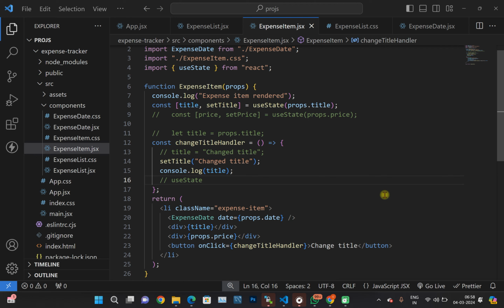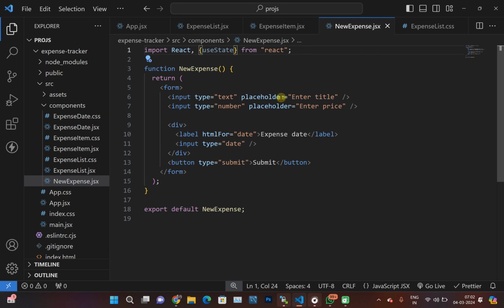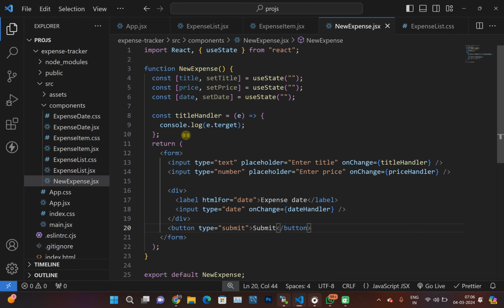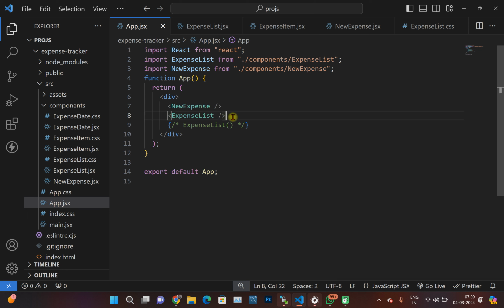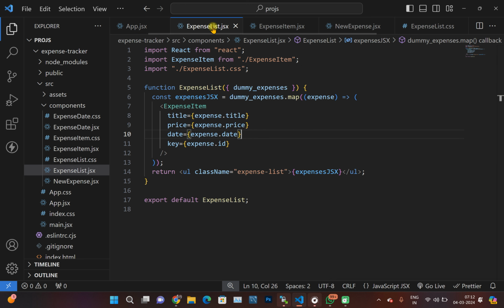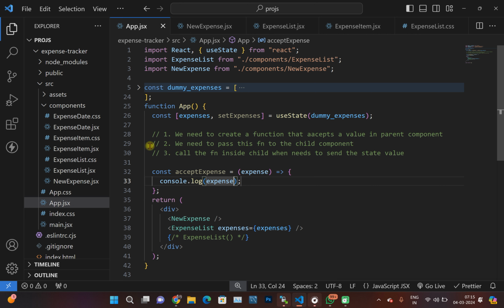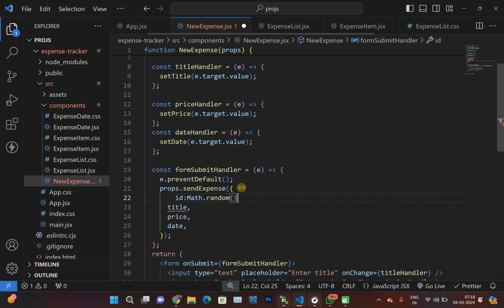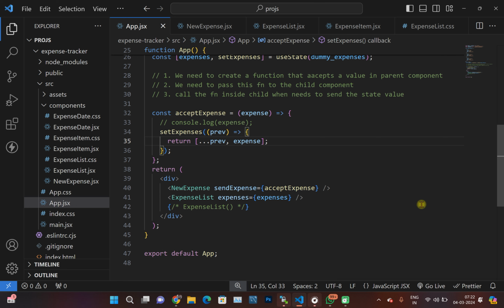5. Reading Inputs and Lifting the state up